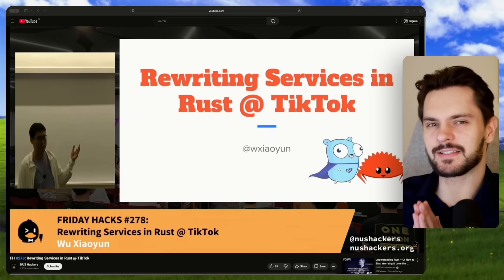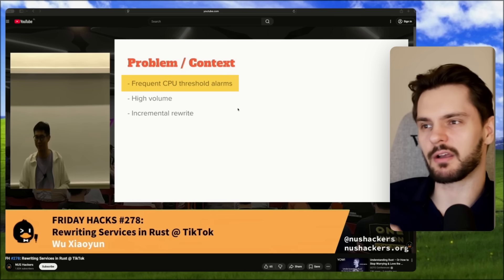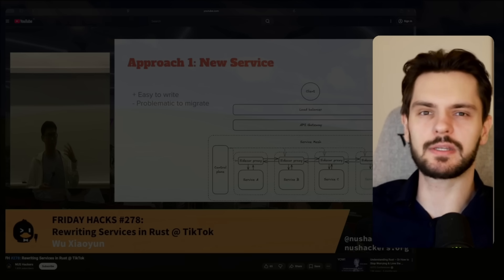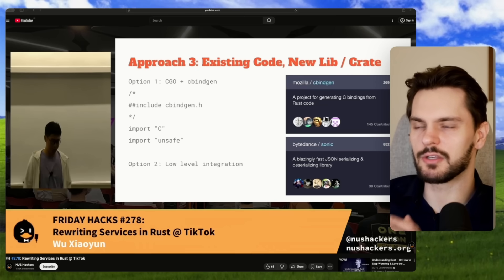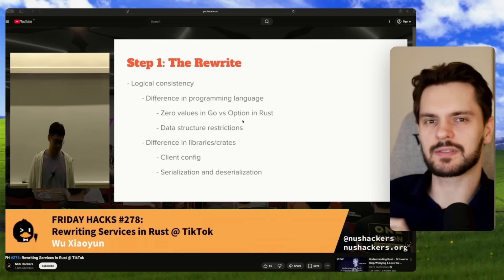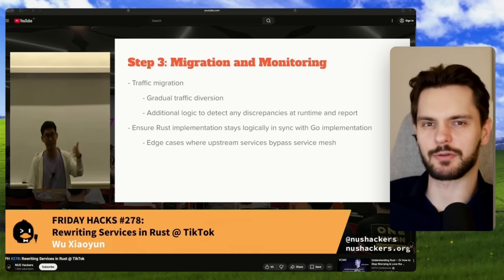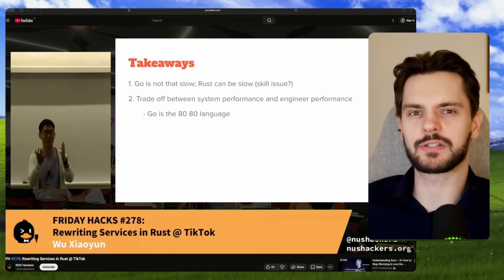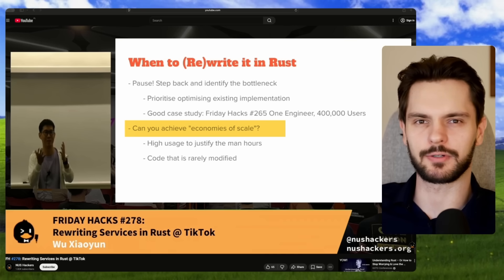Rust intern saved TikTok $300K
An intern used Rust to save TikTok $300k! Yes, you heard that right. Rust’s performance and efficiency are unmatched, and this story proves it.

Chapter:
0:00 Context
0:39 Problem
1:02 Why Rust
1:17 Rewrite Approaches
2:40 Final Solution
3:50 Results
4:24 Takeaways